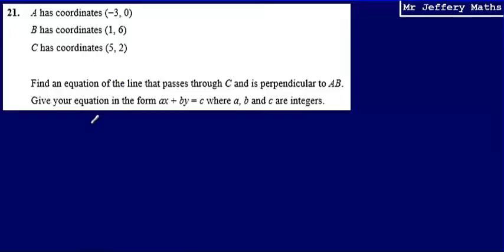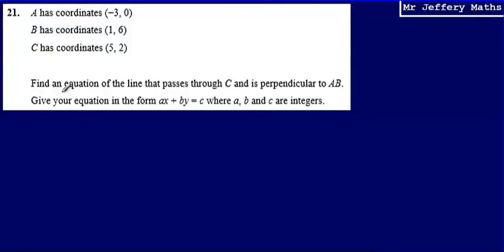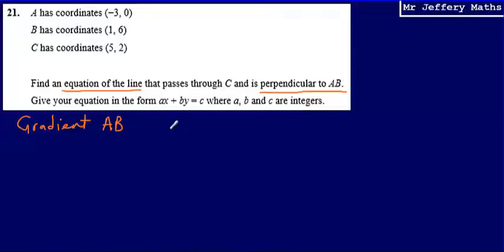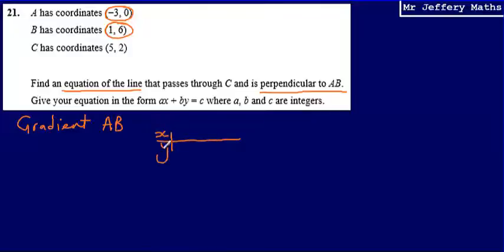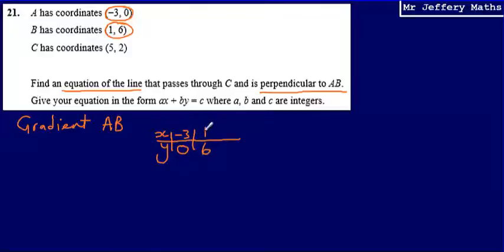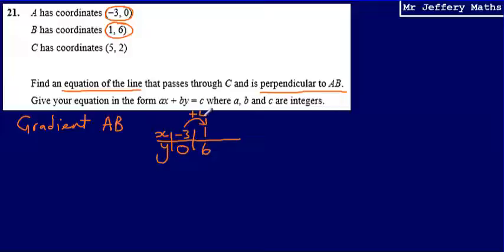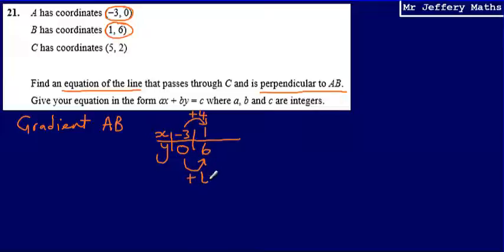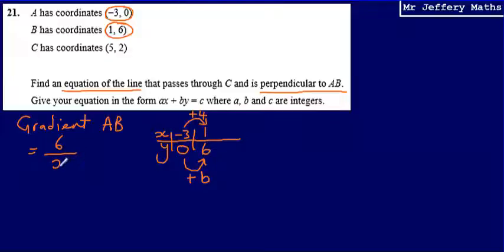Equation of Perpendicular Line (GCSE Maths - Edexcel Practice Tests Set 2 - 1H - Question 21)